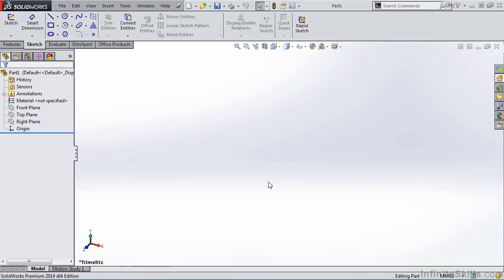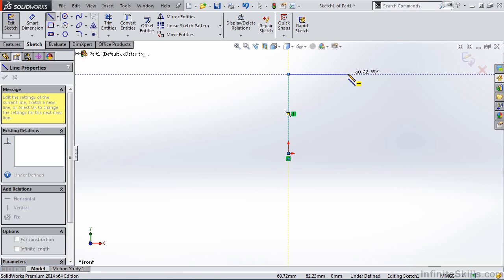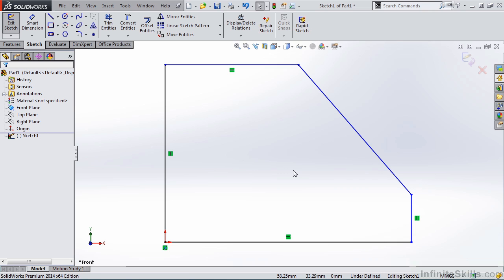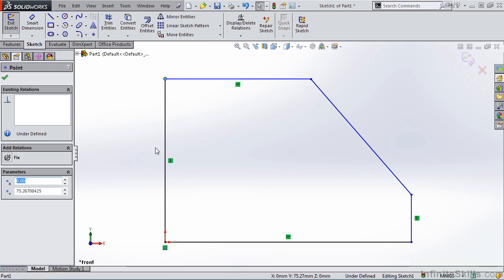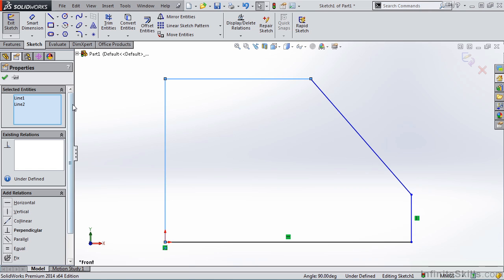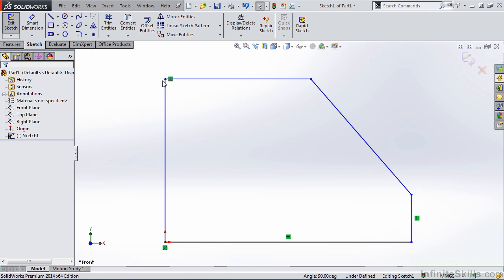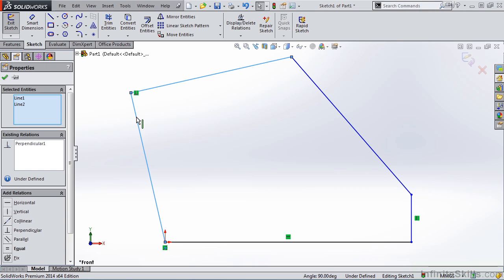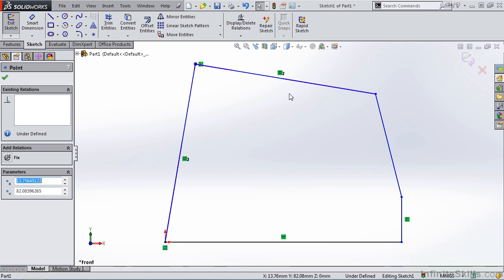01 Sketching Basics 07 Manually Adding Relations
Learn more software:
Updating .